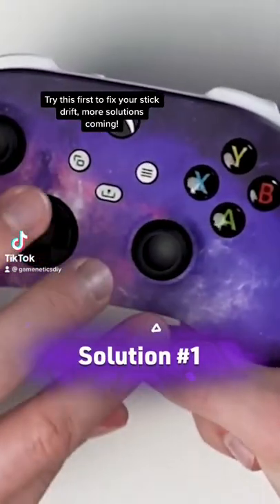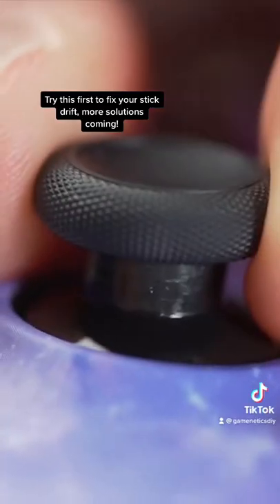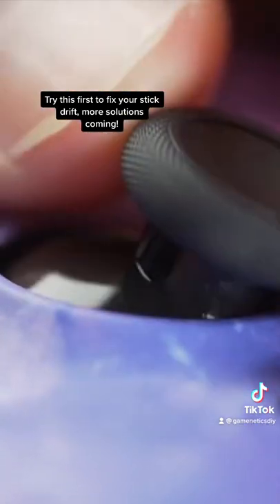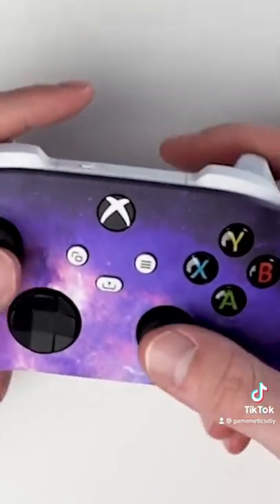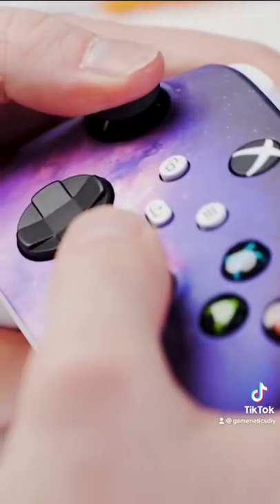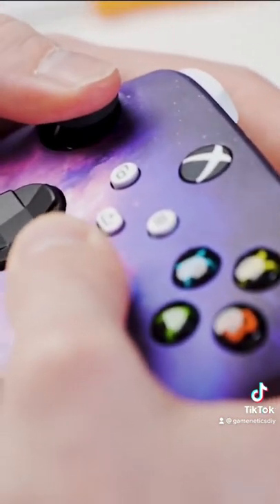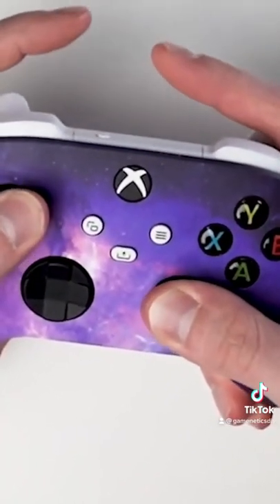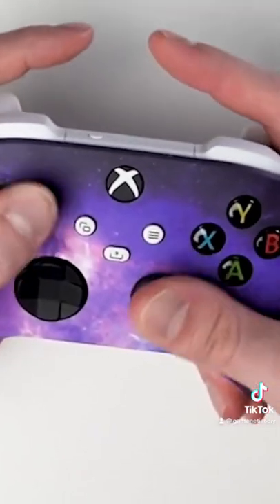How to Fix Stick Drift